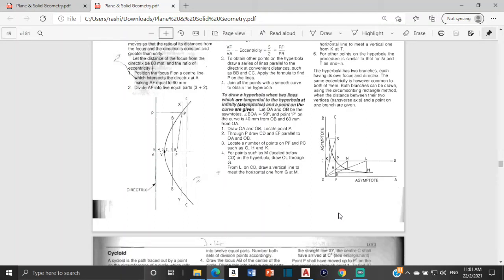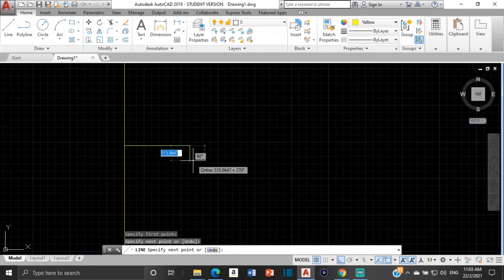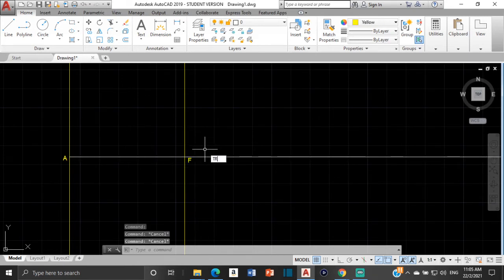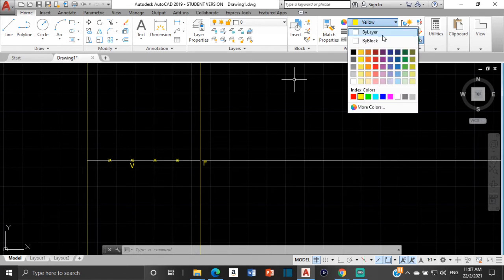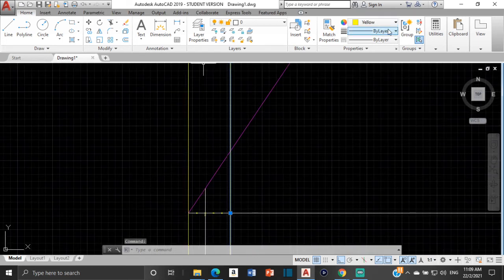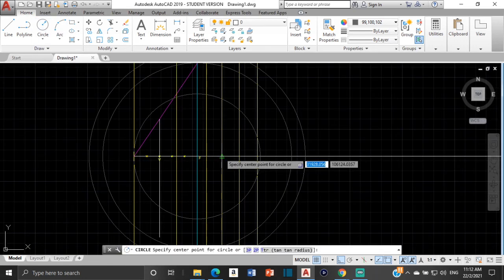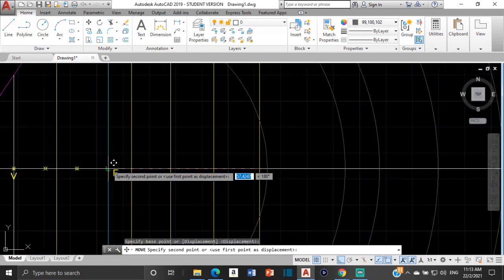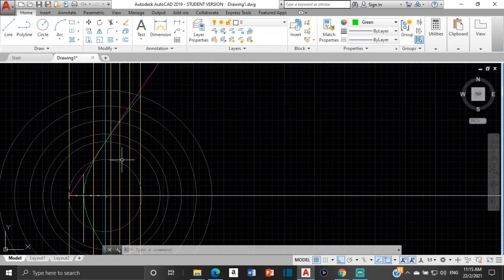HOW TO DRAW A HYPERBOLA IN AUTOCAD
This video explains how to construct a hyperbola in AutoCAD when the ratio of eccentricity is given.